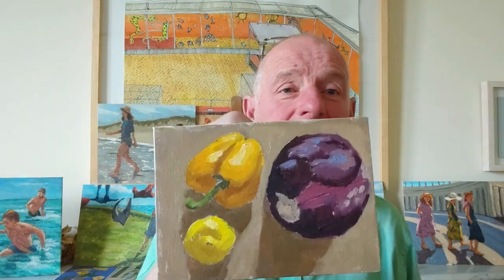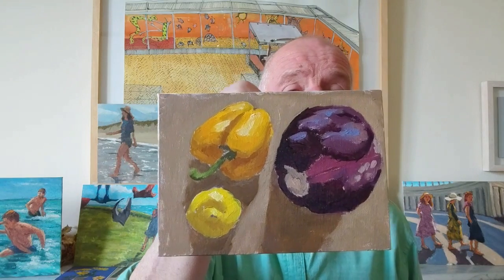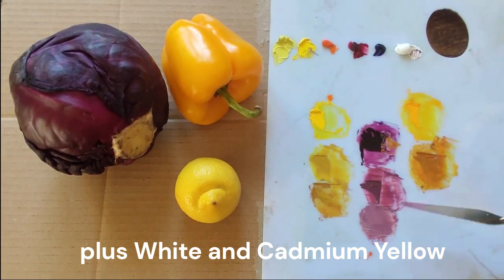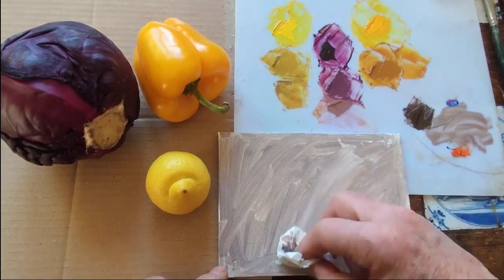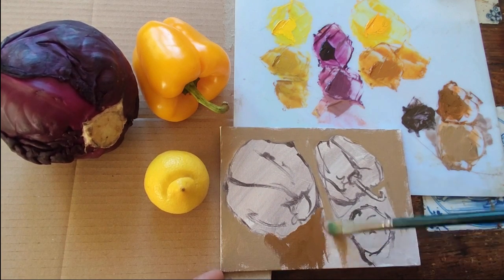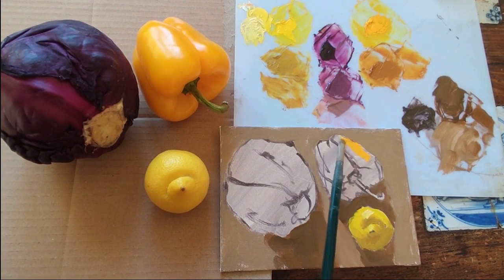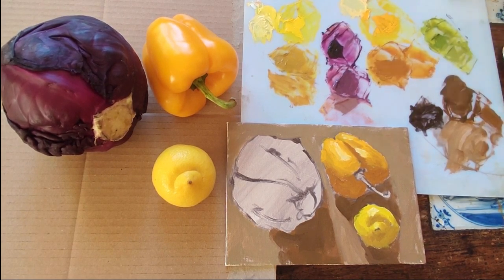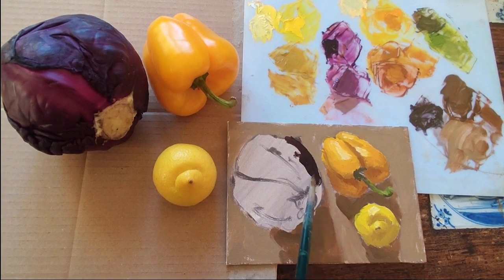LESSONS IN OIL & COLOUR MASTERY THREE: Yellow & Purple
Unlock Your Artistic Potential with Expert Guidance on Oil and Colour Techniques! Are you an aspiring artist eager to elevate your painting skills? Discover the intricacies of oil and colour through our immersive course, "Lessons in Oil & Colour Mastery." This video provides a comprehensive overview of essential techniques that will transform your approach to painting and allow you to create stunning, vibrant masterpieces!